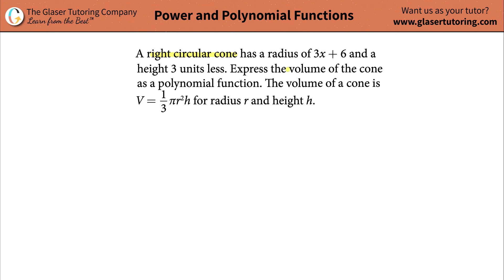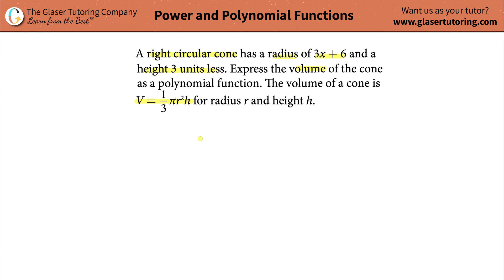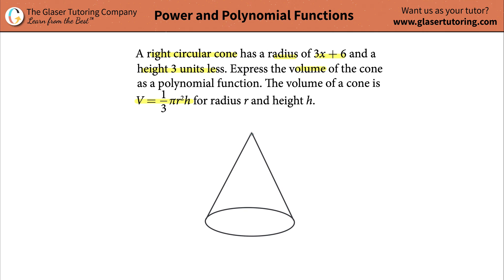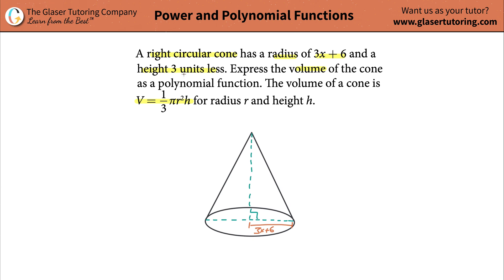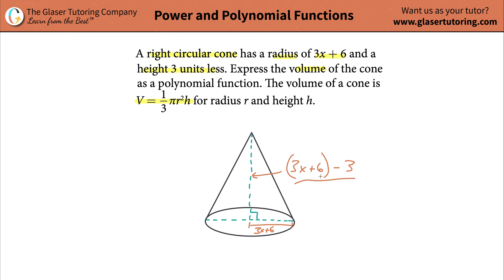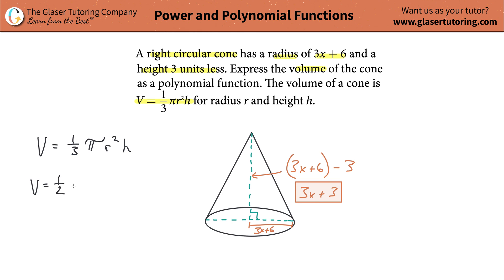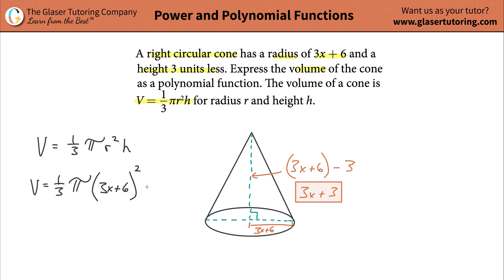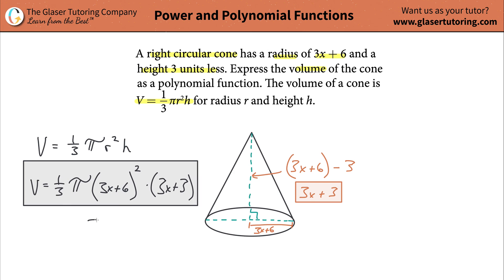A right circular cone has a radius of 3x + 6 and a height 3 units less. Express the volume of the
A right circular cone has a radius of 3x + 6 and a height 3 units less. Express the volume of the cone as a polynomial function. The volume of a cone is V = 1/3πr^2h for radius r and height h.